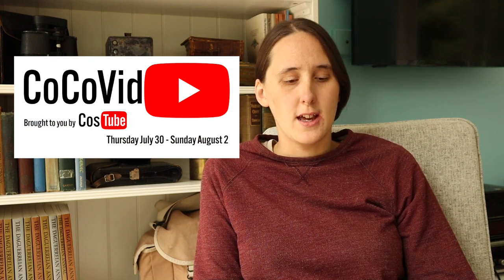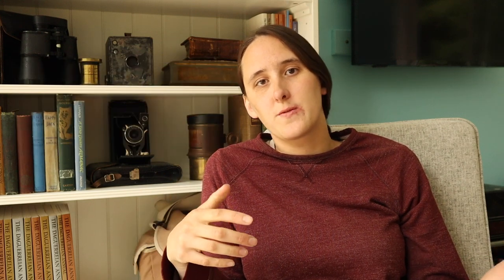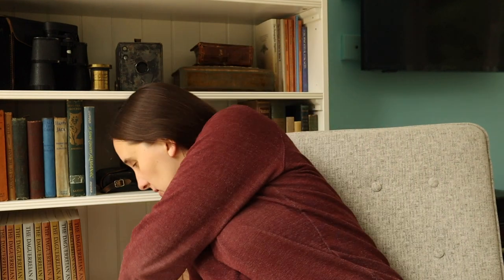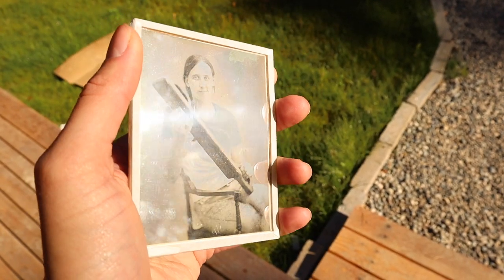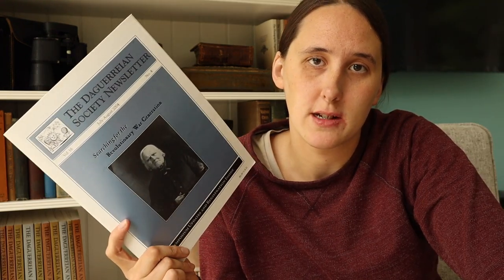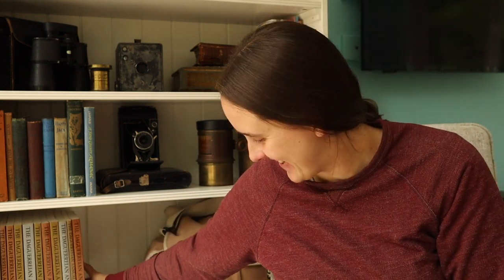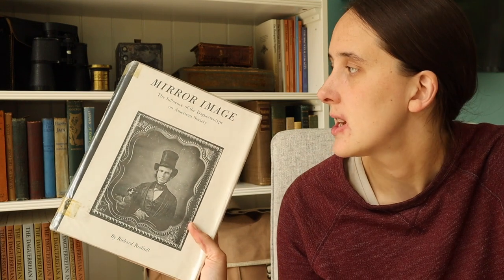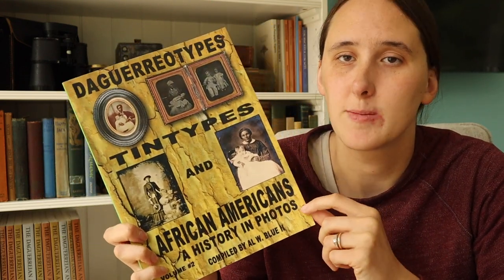Daguerreotypes and Early Photography for Costumers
This is the first of my four-part series on early photography for historical costumers as a part of CoCoVid. In this episode, I talk all about daguerreotypes as well as my background in photography.

-Links-

Books*:
Daguerreotypes Tintypes and African Americans Volume 1
Daguerreotypes Tintypes and African Americans Volume 2
The Early American Daguerreotype: Cross-Currents in Art and Technology
Golden Prospects: Daguerreotypes of the California Gold Rush
Cased Images & Tintypes KwikGuide: A Guide to Identifying and Dating Daguerreotypes, Ambrotypes, and Tintypes

*These books are amazon affiliate links, it's no extra money to you but does bring a little money to me, unless no one uses them in the next 180 days then I get kicked out of the program.